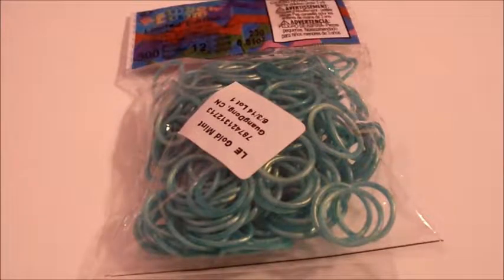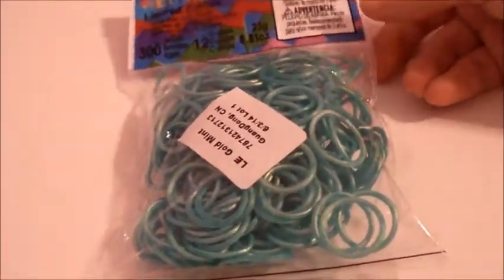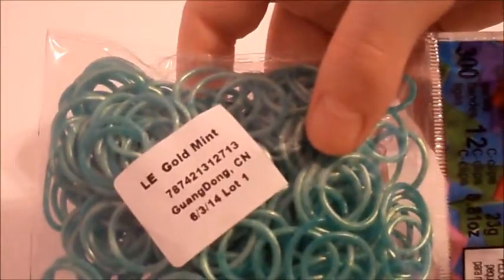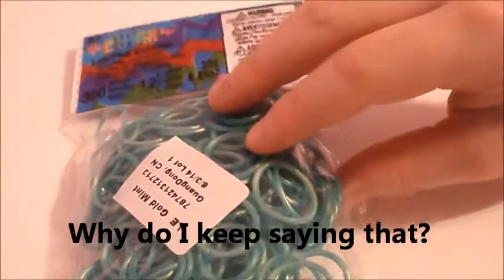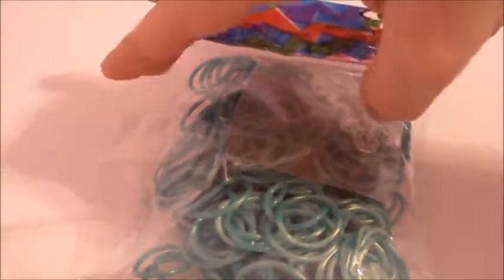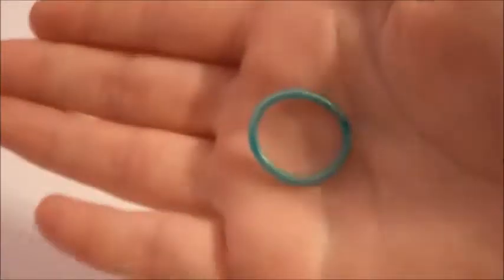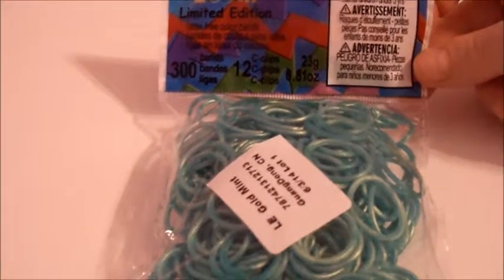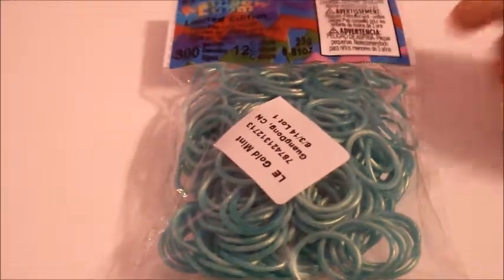Rainbow Loom Gold Mint Rubber Band Review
Hi everyone! Here is a new video on a review of Rainbow Loom's Limited Edition Gold Mint bands. I am sorry for the shakiness and some of the blurriness during the video. Here is the link to Rainbow Loom.com:
~ Jessica